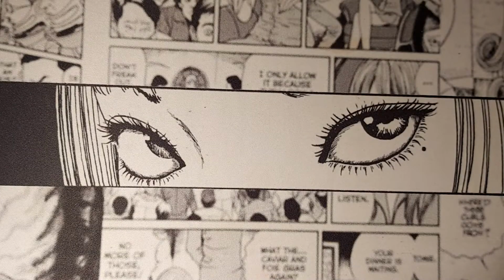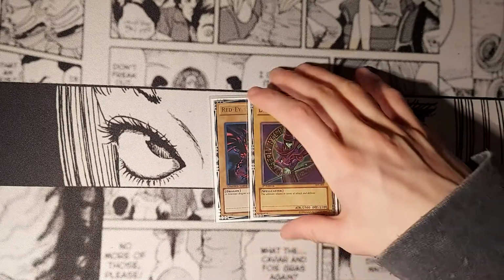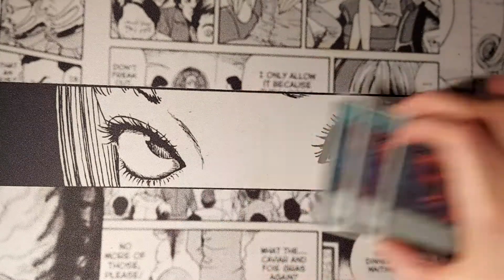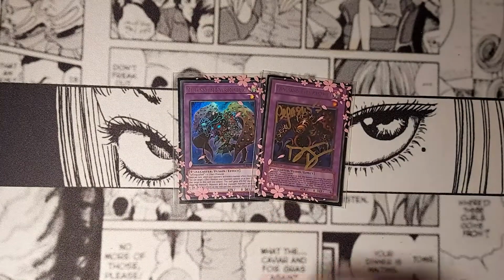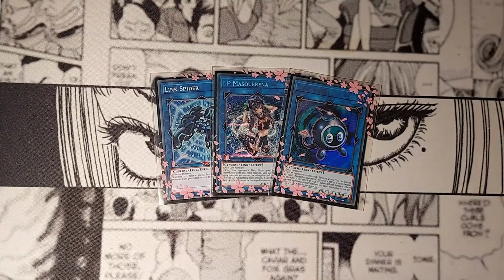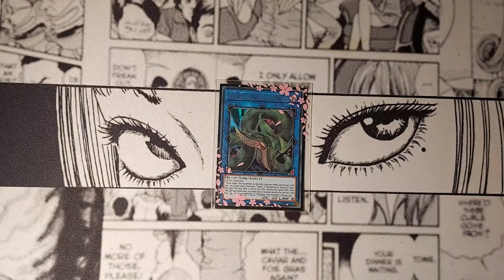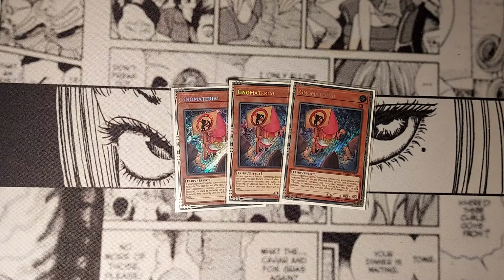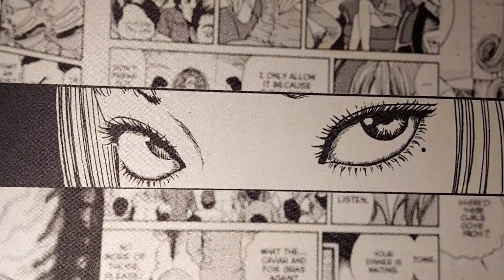1st Place Subterror Decklist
I came 1st at my last locals with this decklist. I went 3-0 overall and the lists I came up against were pretty competitive:
Cyber dragons 2 - 0
Phantomknights 2 - 1
Zombie Eldlitch 2 - 0